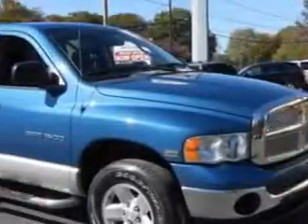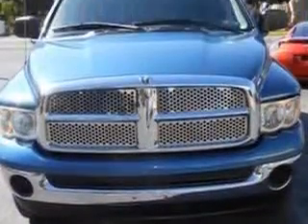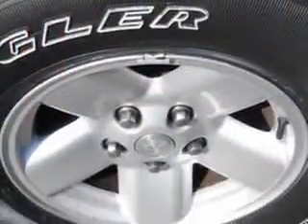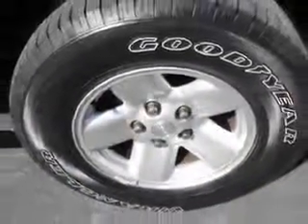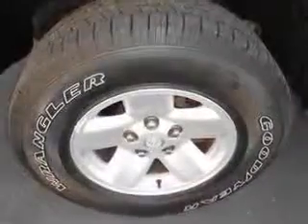2003 Dodge Ram 1500 Mike Watcher's Used Cars Pottsville, PA 17901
Dodge Ram Mike Watcher's Used Cars knows you want more in a car. You have a purpose for your vehicle. Check out this  Bright Silver Metallic Cle   Dodge Ram 1500 Crew Cab 4X4, equipped with an 8 Cylinder engine and an automatic transmission with 90,429 miles.
MILES: 90,429
VIN:1D7HU18D73S316322